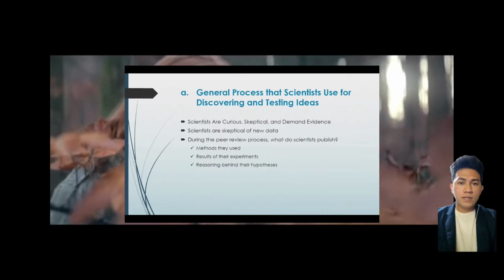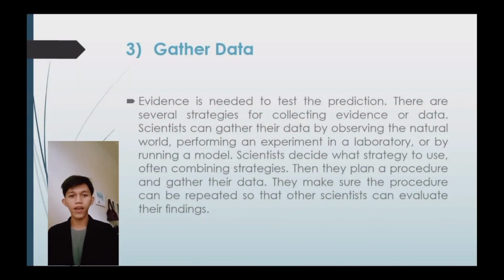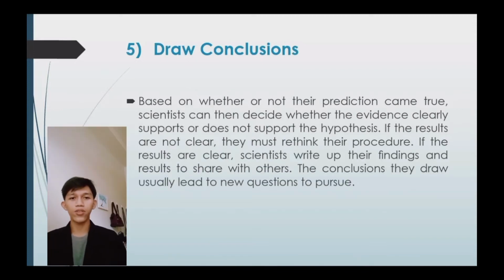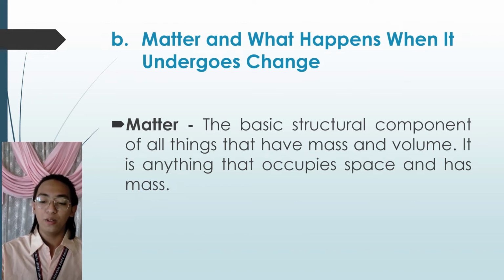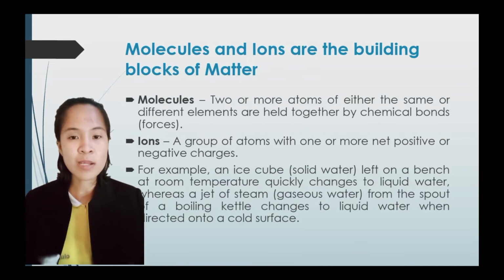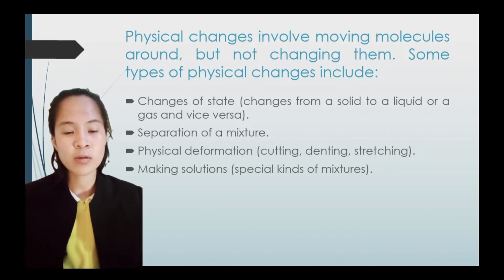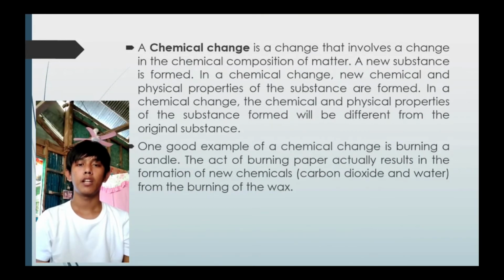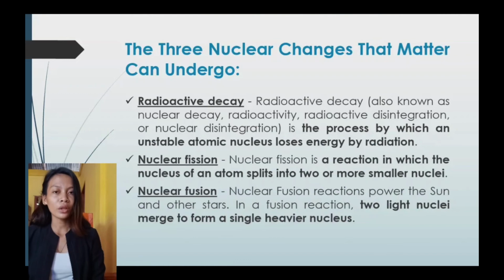The Report of Group I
I. Science, Matter, Energy and Systems
a. General Process that Scientist Use for Discovering and
Testing Ideas
b. Matter and What Happens When It Undergoes Change

If you have further questions, please write them in the comment section.

Group I
Reporters:
Kyle Cagbabanua
Arnold Saldivar
Anthony Armstrong Gotladera
Mellow Jane Baguio
Rosemarie Gerian
Jonald Quitay